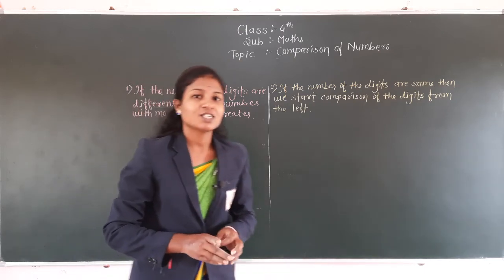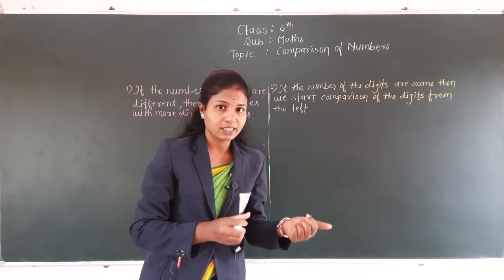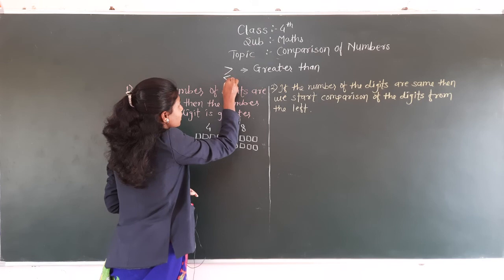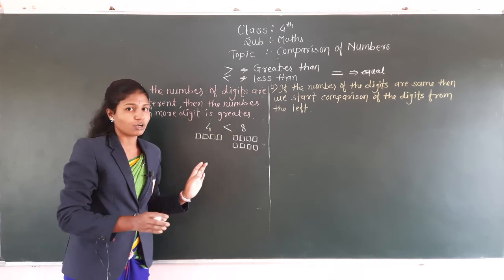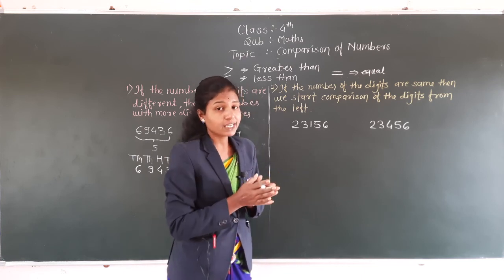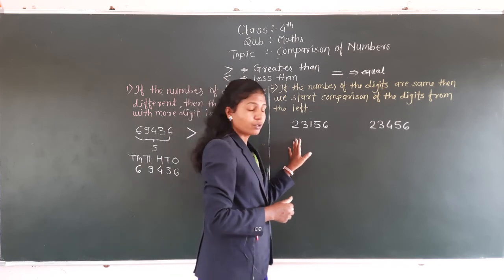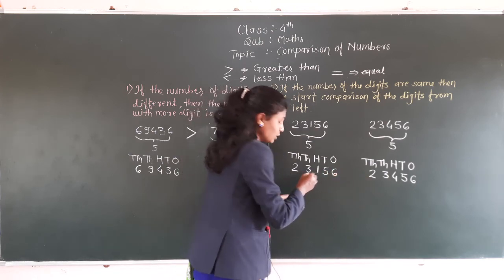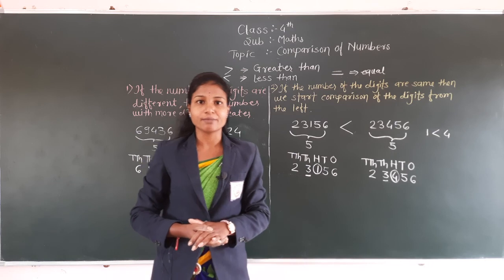NUMBER WORK | Math | Class 4th | Sanskar Academy | Jyoti Mam